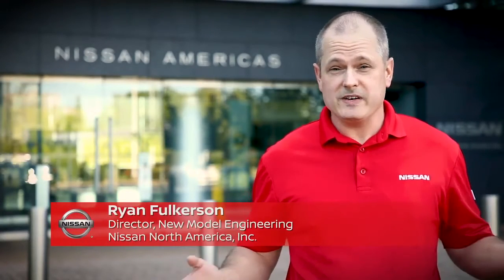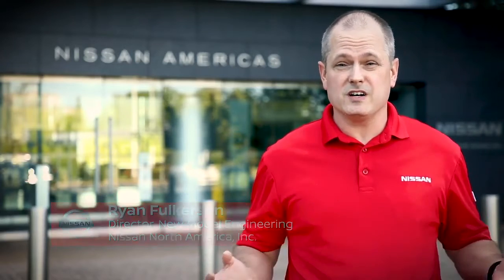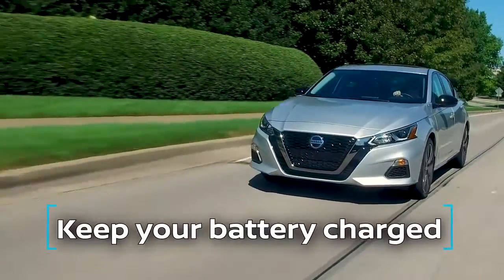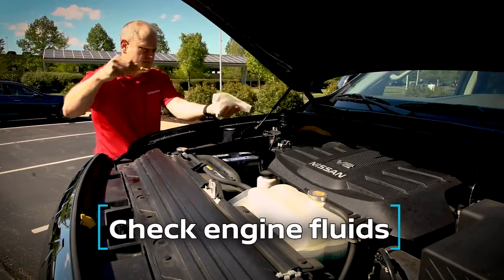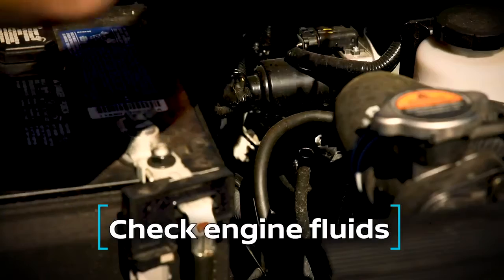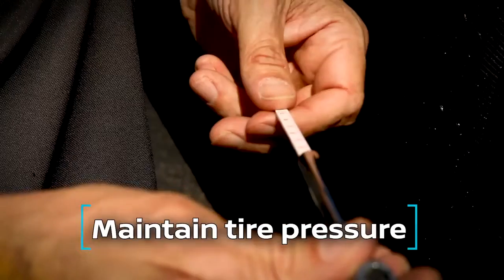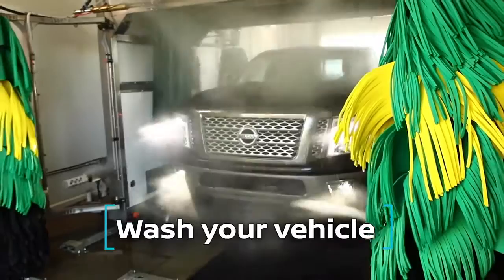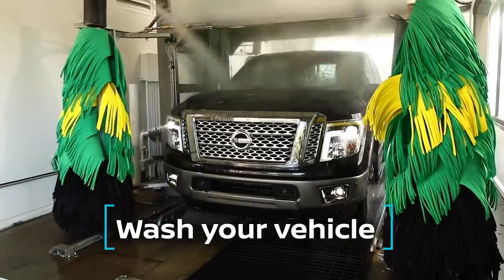NissanTop5CareTips en US h264 aac 1280x720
Nissan Top 5 Care Tips